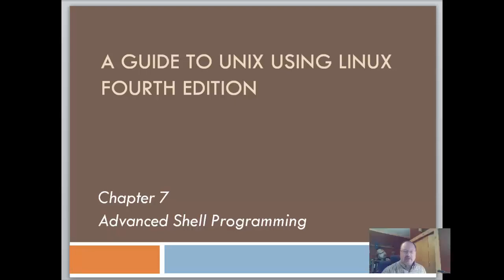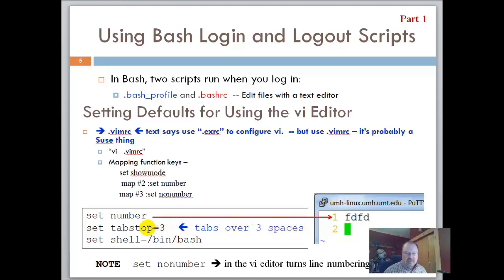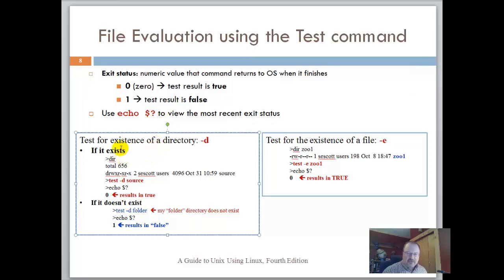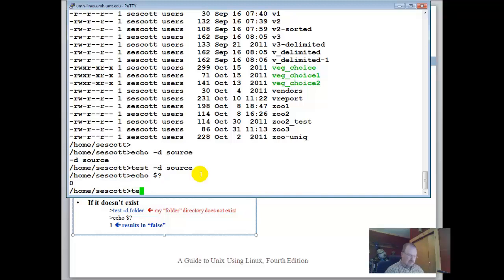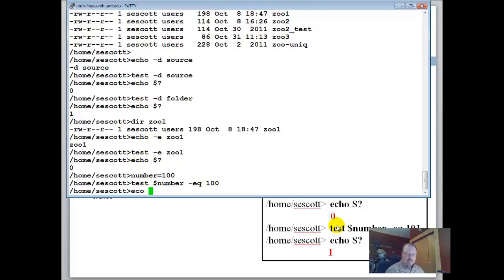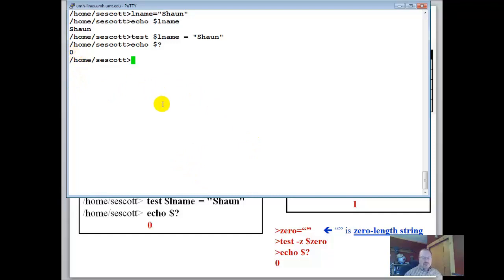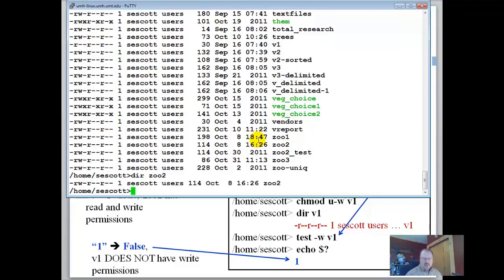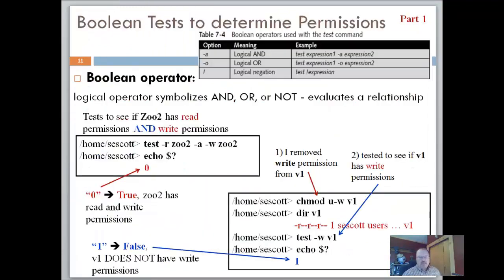ITS 224 Linux Ch 7 Part 1